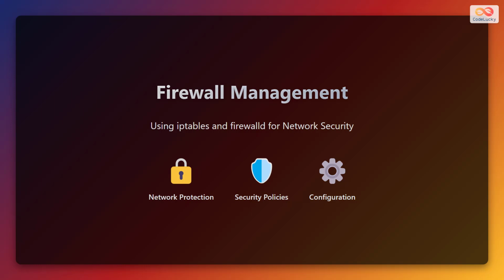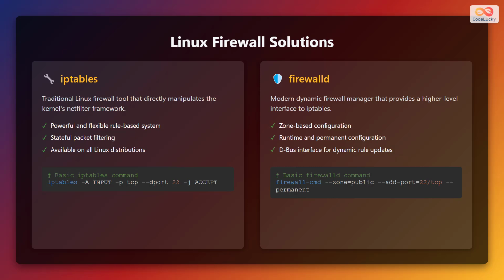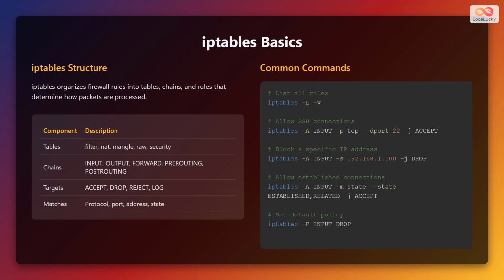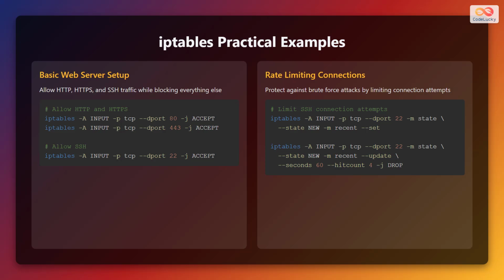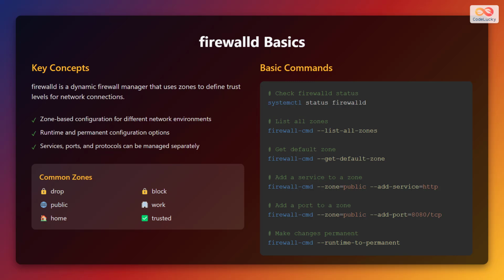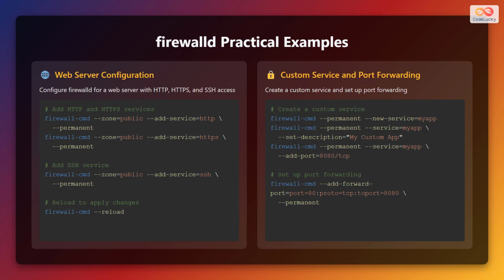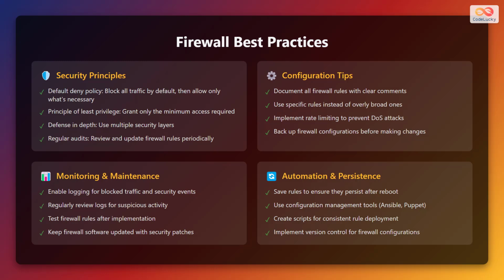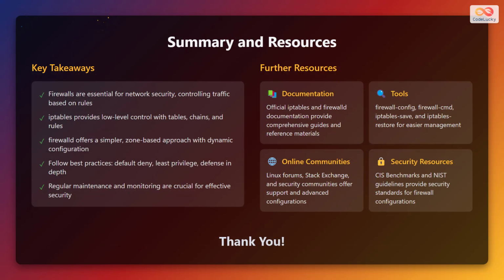Linux Firewall Management: iptables vs. firewalld (Beginner's Guide)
🛡️ Secure your Linux systems with effective firewall management! 👨‍💻

This beginner-friendly tutorial dives into the essentials of firewalls, explaining how they protect your network from unauthorized access. We'll compare two popular Linux firewall solutions: iptables and firewalld, breaking down their key features and differences so you can choose the right tool for your needs.

Learn how to configure iptables with its powerful rule-based system, and discover firewalld's simplified zone-based approach. We'll provide practical examples and best practices to ensure your network remains secure. This video is perfect for Linux enthusiasts, system administrators, and anyone looking to enhance their cybersecurity skills. 🔑

Stay protected and keep your data safe! 🔥

Chapters:
00:00 - Firewall Management
00:19 - Firewall Management - What is a Firewall?
00:57 - Firewall Management - Linux Firewall Solutions
02:04 - Firewall Management - iptables Basics
03:20 - Firewall Management - iptables Examples
04:38 - Firewall Management - firewalld Basics
05:56 - Firewall Management - firewalld Examples
07:46 - Firewall Management - Best Practices
09:12 - Firewall Management - Summary and Resources
10:20 - Outro